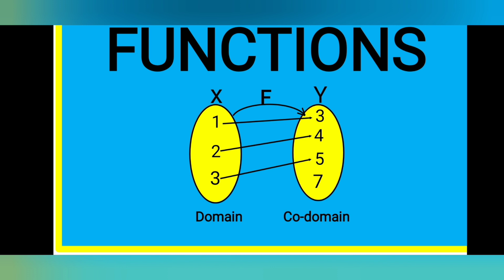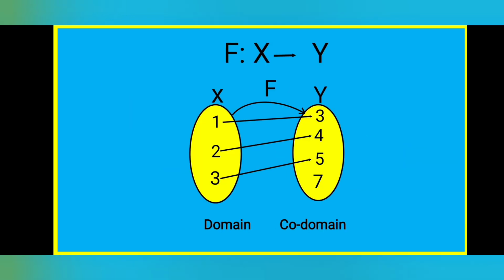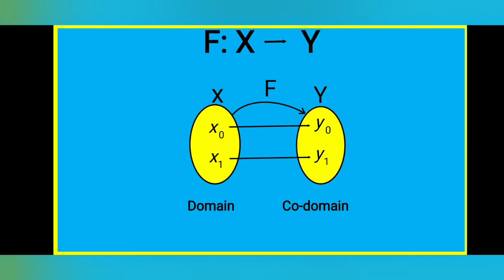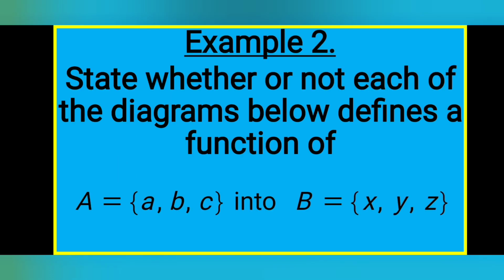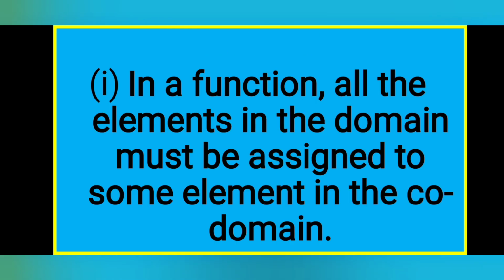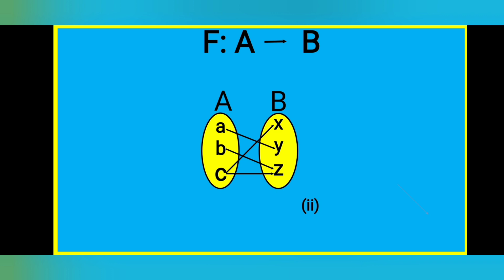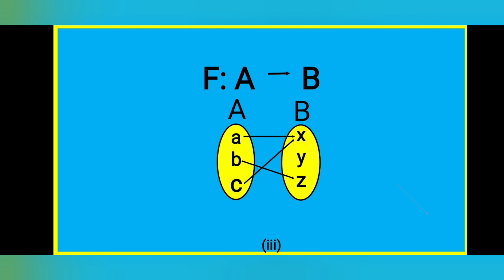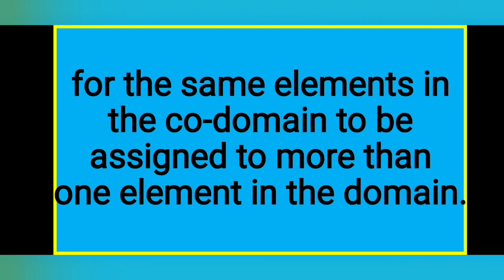Functions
This video is on functions - definition, domain, co-domain, image of a function etc. and also contains some illustrative examples.